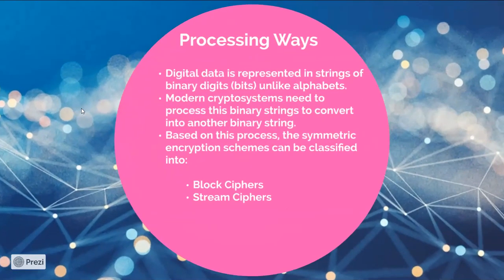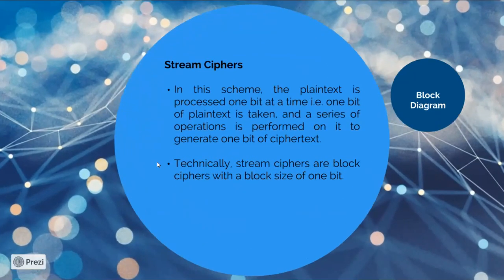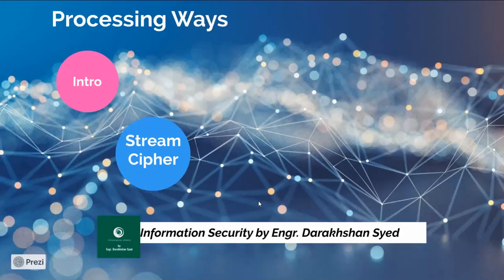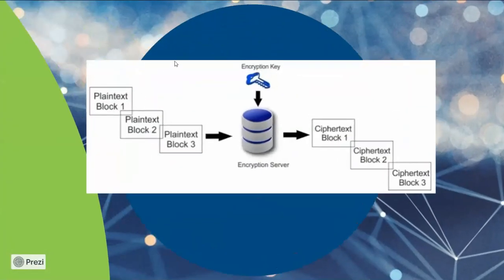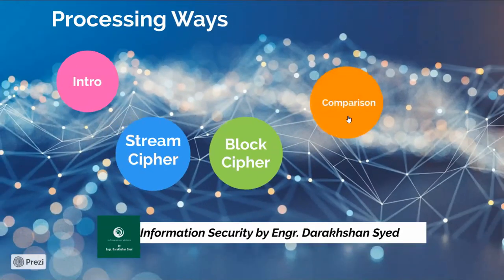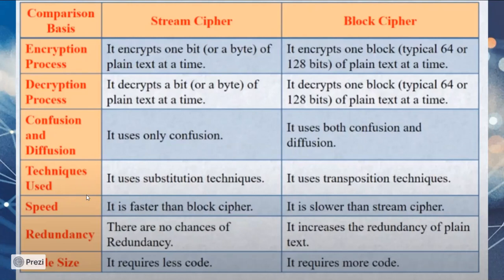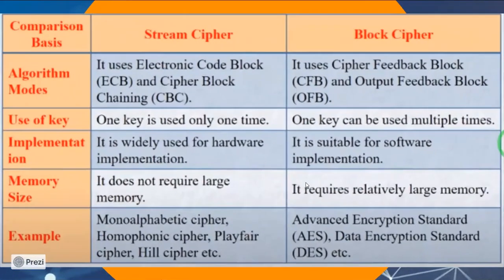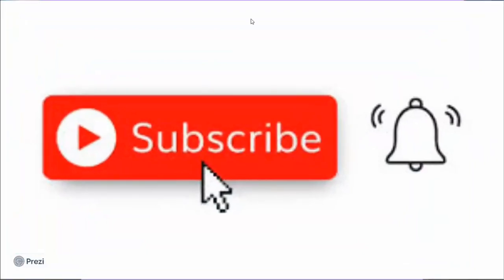8.2. Processing ways| Stream Cipher and Block Cipher | Information security | Engr. Darakhshan Syed